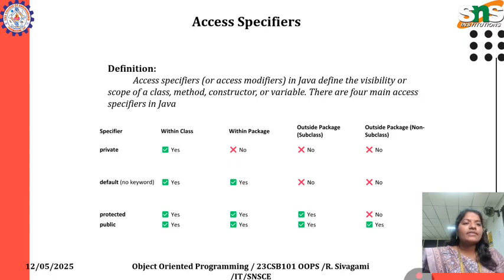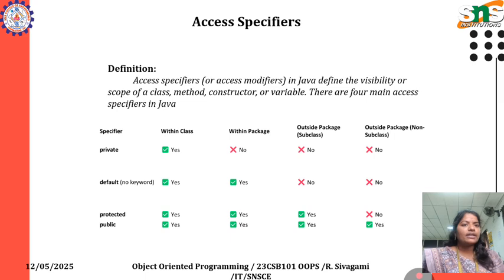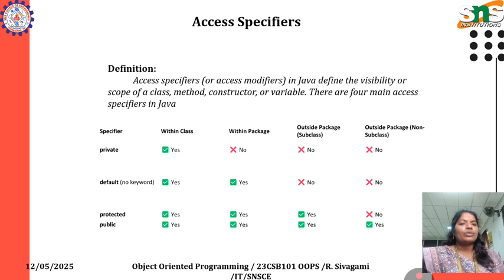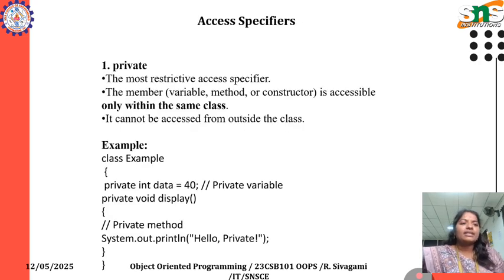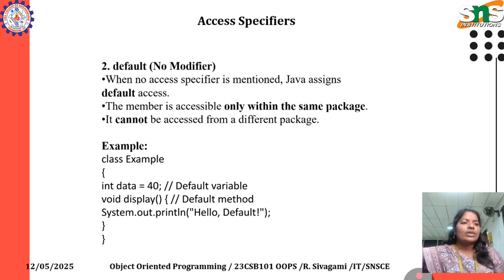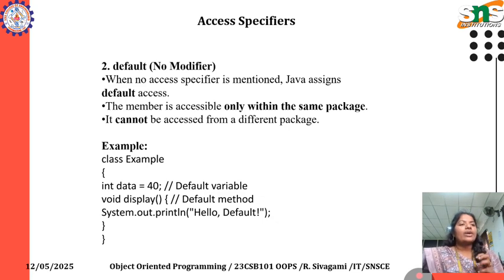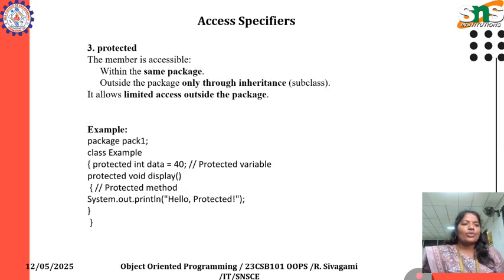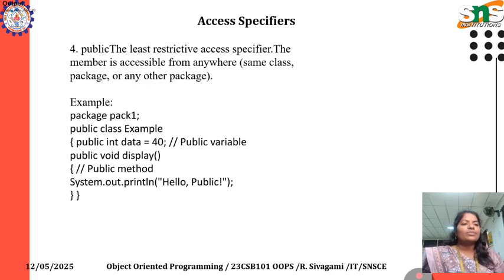Access specifier|Java Programming Language|SNS INSTITUTIONS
In Java, access modifiers are essential tools that define how the members of a class, like variables, methods, and even the class itself can be accessed from other parts of our program. They are an important part of building secure and modular code when designing large applications. Understanding default, private, protected, and public access modifiers is essential for writing efficient and structured Java programs. In this article, we will explore each modifier with examples to demonstrate their impact on Java development.

Types of Access Modifiers

Private

Protected

Public